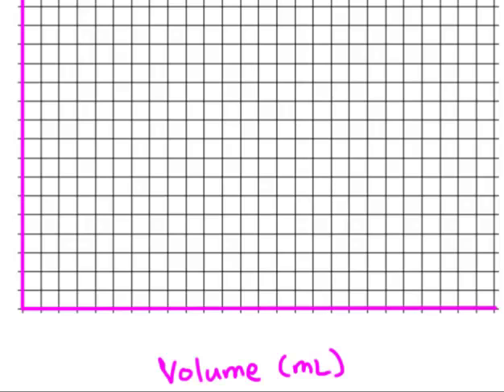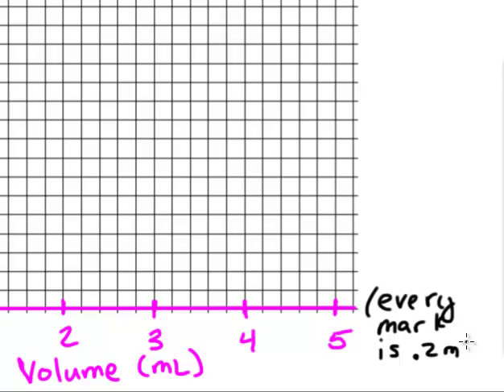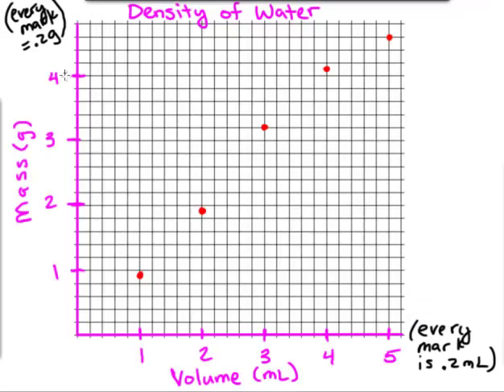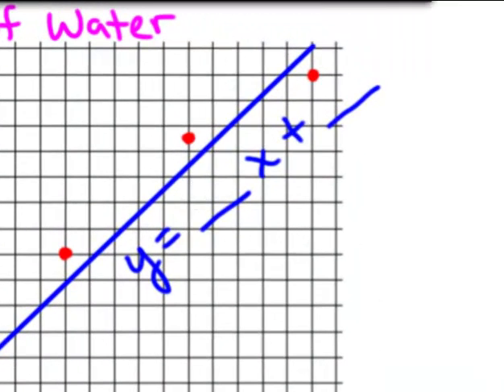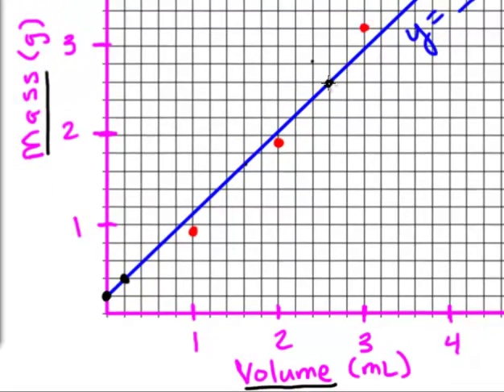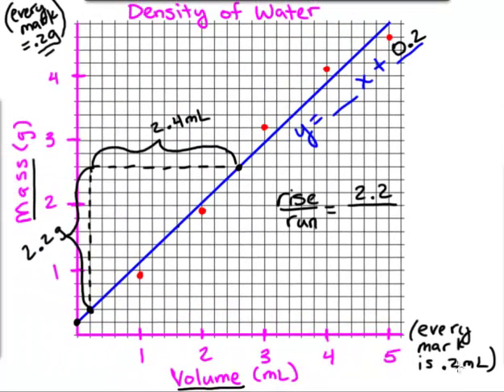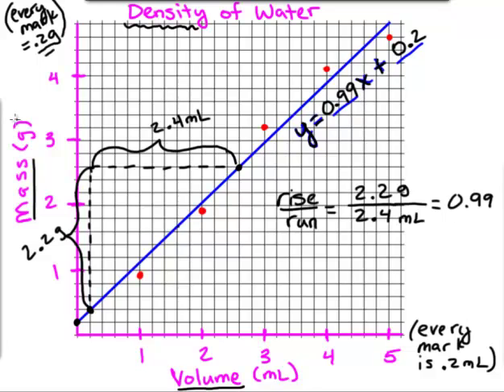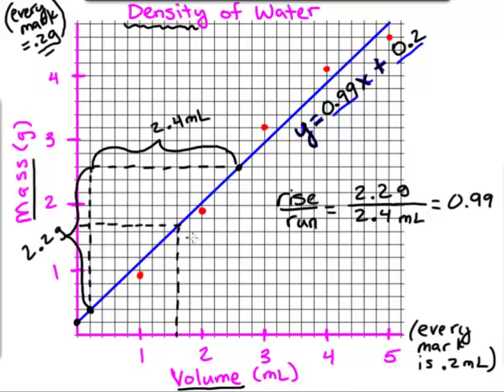Old Fashioned Graphing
In this tutorial, we cover graphing without technology, estimating a trend-line and identifying and estimate of its equation.